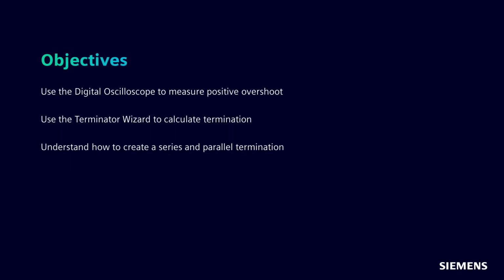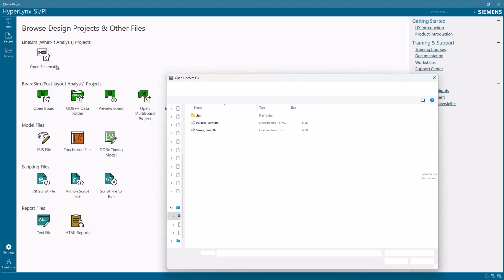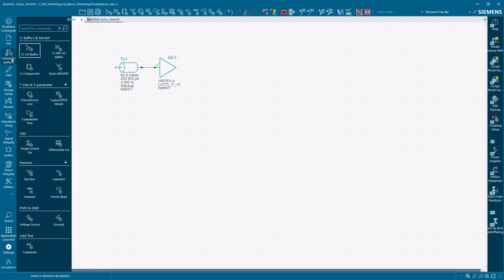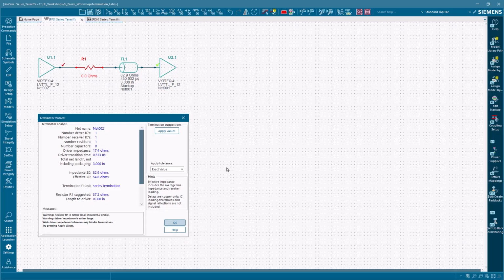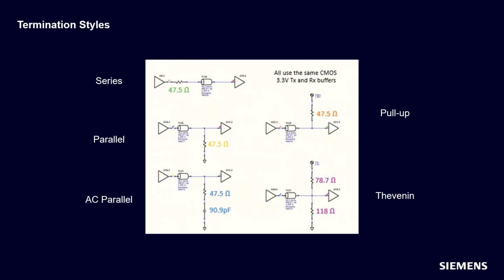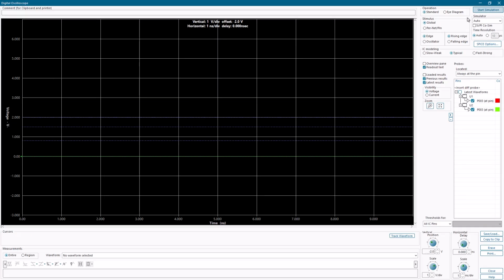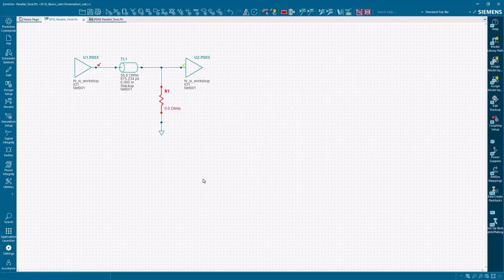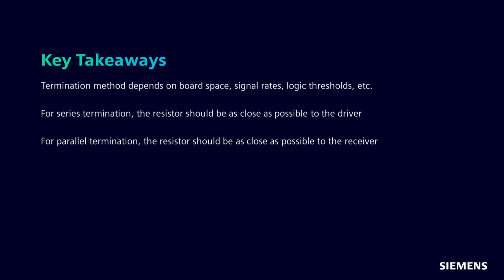Signal Integrity Basics - Part 3: Mastering Termination Techniques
Welcome back to the Signal Integrity Basics series! 👋 In Lab 3, we're tackling a crucial aspect of high-speed PCB design: termination. This session will show you how to effectively manage signal reflections, which are notorious for degrading signal quality and causing system errors. Proper termination is key to maintaining clean signals and reliable operation!

What you'll learn in this video:
• We'll explain why impedance mismatches cause reflections and how these unwanted signals can distort waveforms and impact eye diagrams.
• Discover how termination techniques match impedance at the end of a transmission line to absorb signal energy, preventing reflections and preserving signal integrity.
• Get practical experience using Siemens HyperLynx SI/PI.
• We'll discuss the nuances of each method, including their typical placement and how they address reflections from different ends of the transmission line.
• Understand why the Terminator Wizard's calculations are more precise than simplified equations, accounting for factors like parasitic capacitance.

By the end of this lab, you'll have a solid understanding of how to apply both series and parallel termination techniques to significantly improve signal quality in your designs. You'll also learn to use HyperLynx's powerful tools to guide your termination strategy.